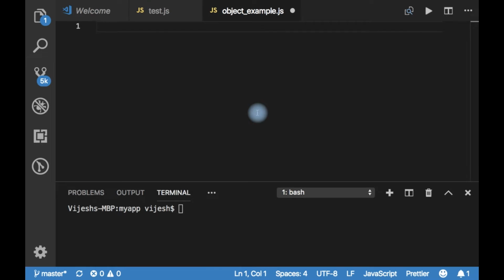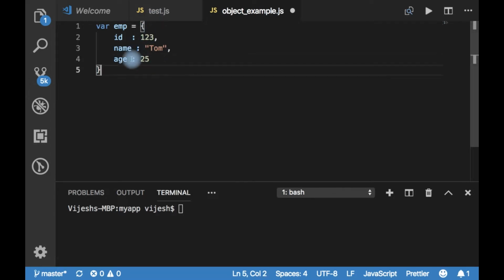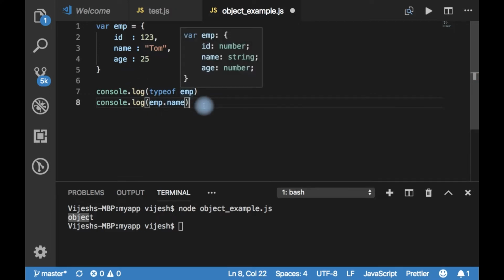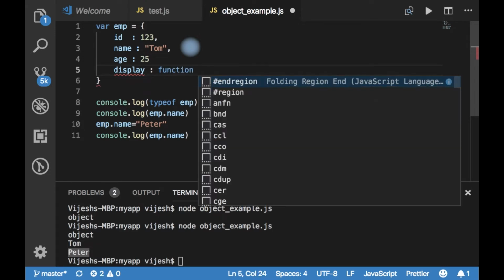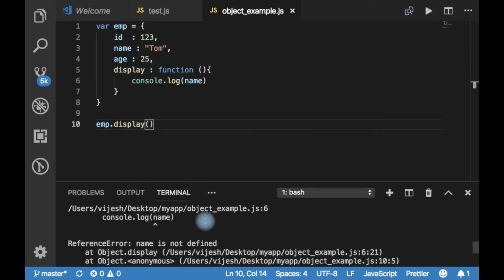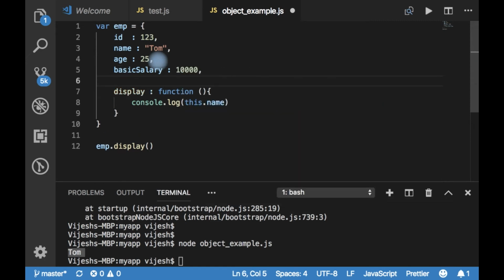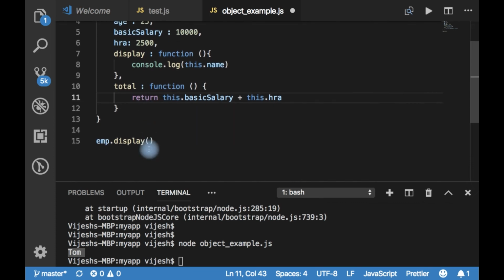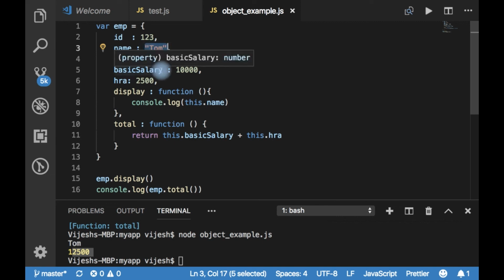How to create objects in Java Script ?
How to Create Objects in JavaScript | CODiiN Tutorial 🧑‍💻
👉 Welcome to CODiiN, your go-to software training institute in Kochi, Kerala! In this tutorial, we dive into the essentials of creating objects in JavaScript, a crucial skill for every aspiring web developer. Whether you're starting your journey with JavaScript or looking to enhance your knowledge, this video provides clear and practical insights.

🔍 What Are JavaScript Objects?
Objects in JavaScript are fundamental data structures that allow you to store collections of data and more complex entities. They consist of key-value pairs, where each key is a string (or Symbol) that corresponds to a value, which can be any valid JavaScript data type, including functions.

📚 Key Ways to Create Objects in JavaScript
In this tutorial, we will explore the following methods to create objects:

Object Literal Syntax: The simplest way to create an object using curly braces {}.

Using the new Object() Constructor: Creating an object using the built-in Object constructor.

Constructor Functions: A way to create multiple objects with the same structure.

ES6 Classes: Modern syntax for creating objects using classes.

💡 Why Learn About Objects in JavaScript?
Understanding how to create and manipulate objects is crucial for mastering JavaScript. Objects are at the heart of JavaScript programming, enabling you to model real-world entities and build complex applications. Proficiency in working with objects leads to better code organization and reusability.

The various methods to create objects in JavaScript.
How to access and modify object properties.
The importance of the this keyword in object methods.
Best practices for structuring and managing objects in your code.

💼 CODiiN: Your Partner in Learning JavaScript
At CODiiN, we provide hands-on, job-oriented training in JavaScript and other in-demand technologies, equipping you with the skills needed for a successful career in tech. Explore our offerings:

📚 Explore Our JavaScript and Other Courses
Ready to take your skills to the next level?

Our parent brand, Coderzon, offers expert solutions for technology consulting and IT recruitment services: